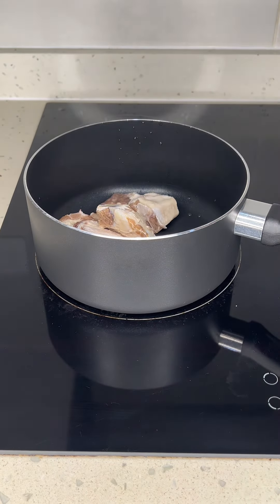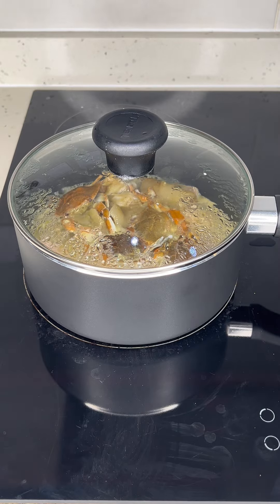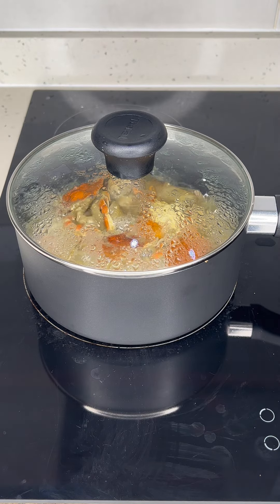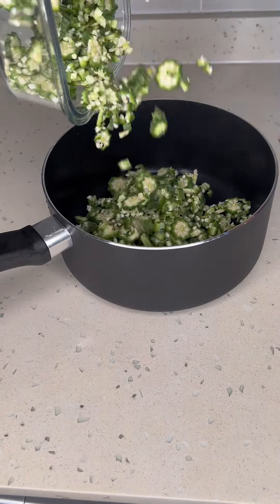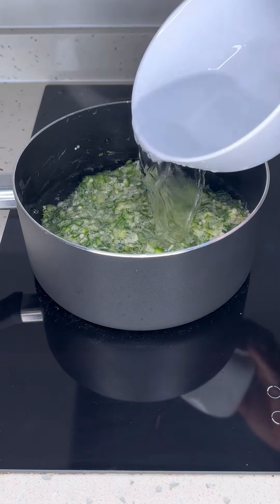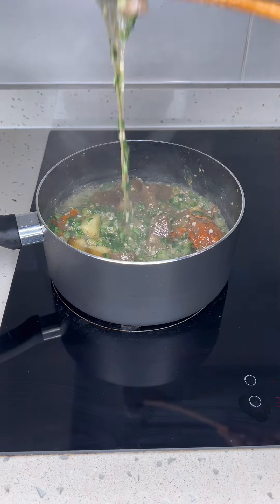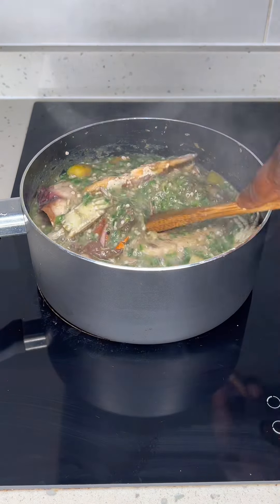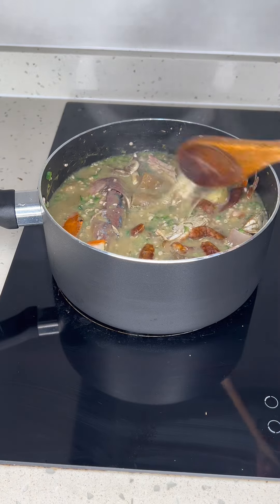How to make slimy okro soup Ghanaian style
How to make slimy okro soup
Okro
Onion
Ginger
Garlic
Aniseed
Rosemary
Salted fish
Salt
Palm oil
Cow beef
Cow meat
Wele
Tuna
Pepper